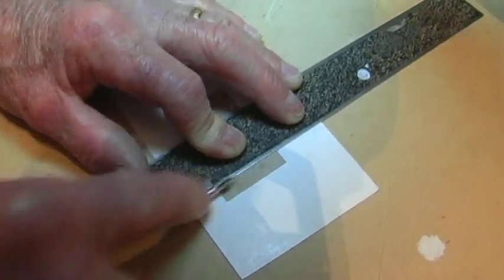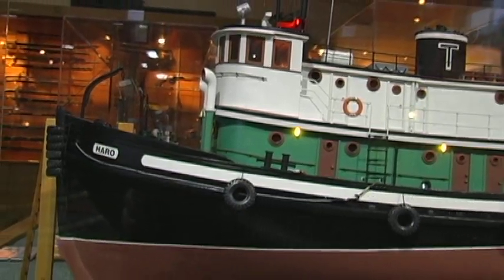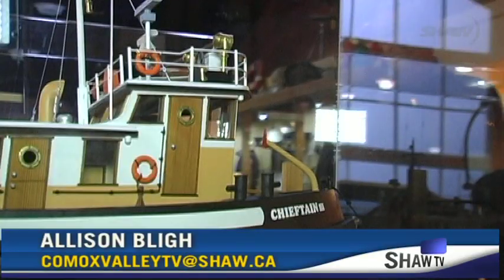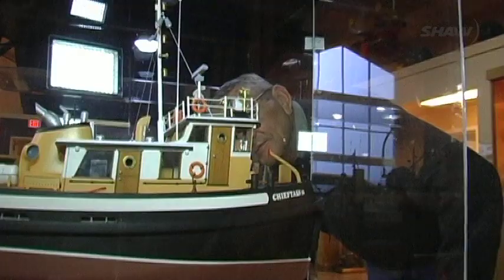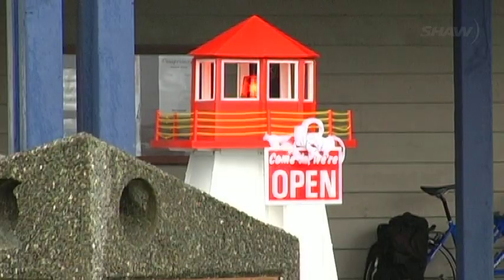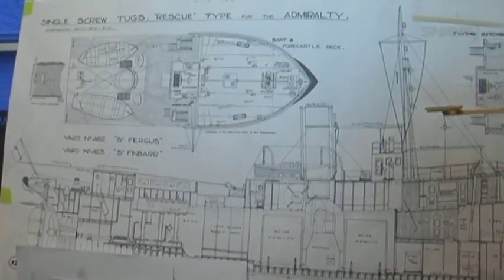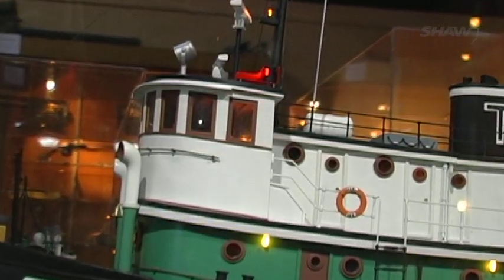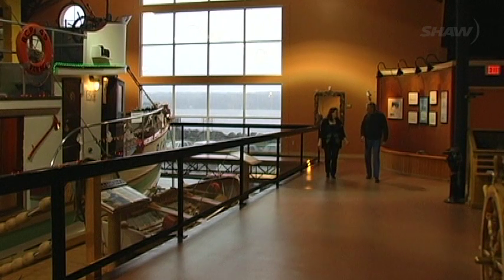HAROLD'S MODELS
Harold Berrow's Model Tugboats on Display at Campbell River Maritime Heritage Centre